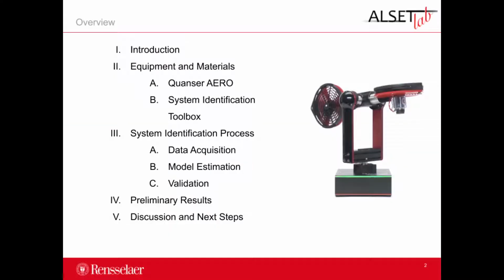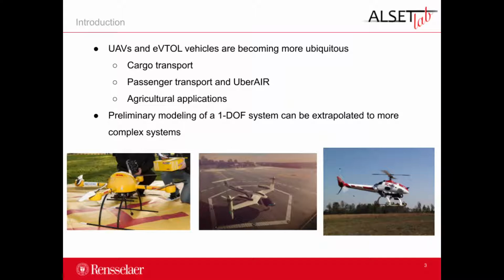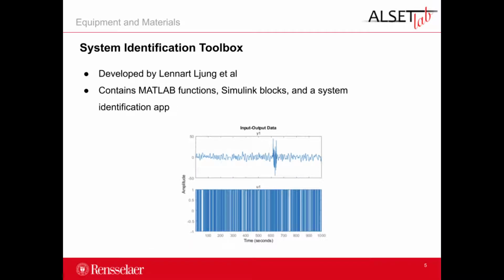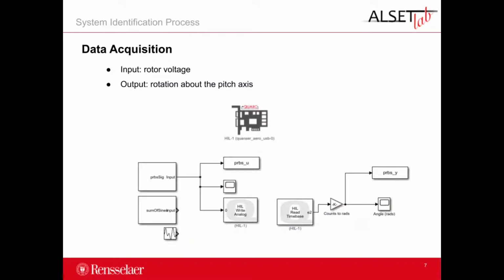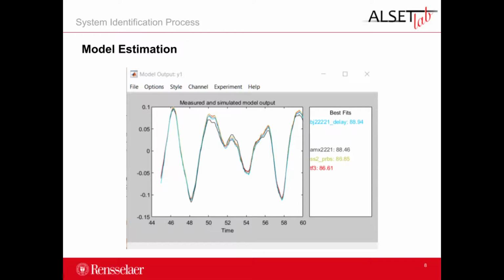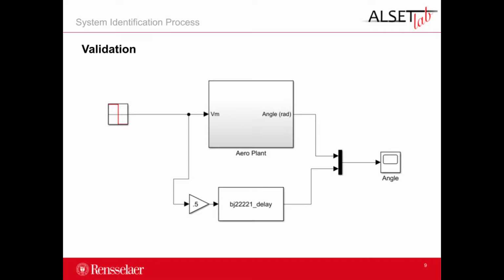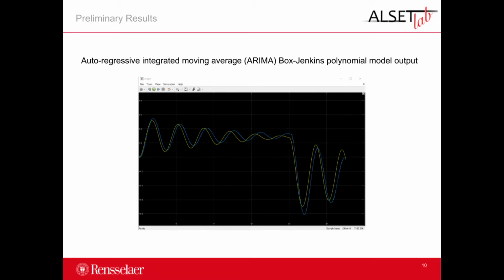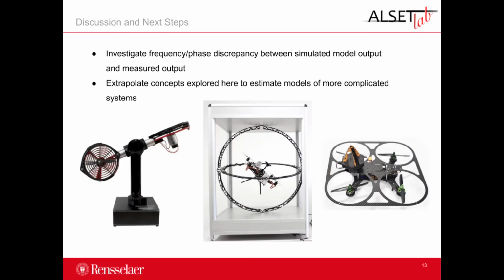Preliminary One DOF Dual Rotor System Identification - URP Summer 2020 Presentation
Presenter: Eric Segerstrom

About:
This is a presentation of an Undergraduate Research Project within the NASA CHEETA ULI effort conducted during Summer 2020 at ALSETLab.

Abstract:
As a preliminary exploration of system identification techniques, various black-box transfer function, state space, and polynomial models for a Quanser AERO one degree-of-freedom dual-rotor single-input single-output system are estimated and evaluated for their accuracy. MathWork’s System Identification Toolbox is utilized in MATLAB and Simulink with the Quanser AERO as an efficient and expansive way of estimating and comparing models. It is determined that an auto-regressive integrated moving average (ARIMA) Box-Jenkins polynomial model best fits the measured system data. A tool developed in Simulink is then used to evaluate the adequacy of this model. While the simulated black-box model output has a minor discrepancy in phase and/or frequency with the measured output, it appears to model the system more accurately than the grey-box model provided by Quanser in their Simulink courseware. The concepts explored in this paper can be extrapolated to produce models for more complicated aerospace systems such as a six degree-of-freedom electric vertical takeoff and landing (eVTOL) vehicle.